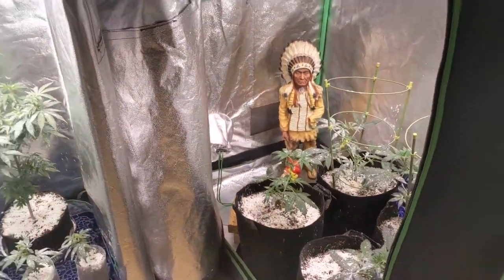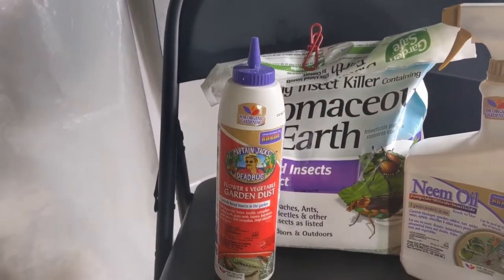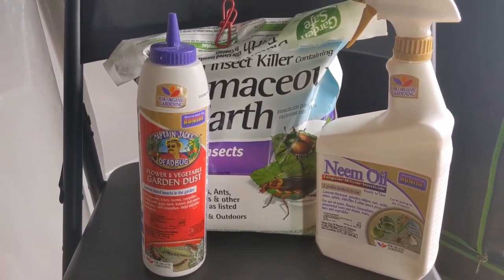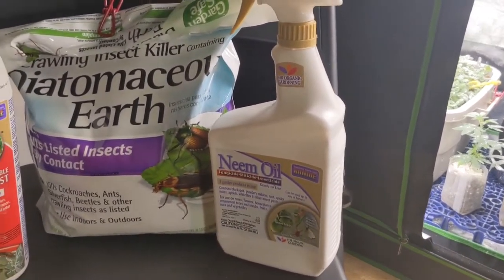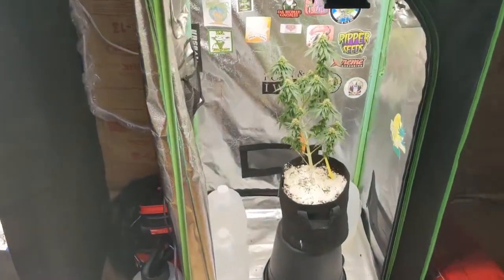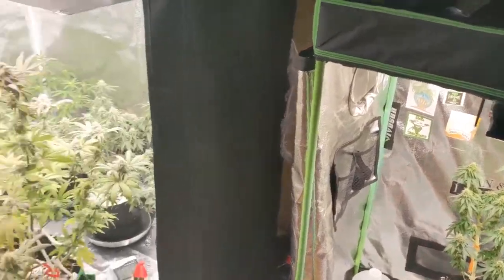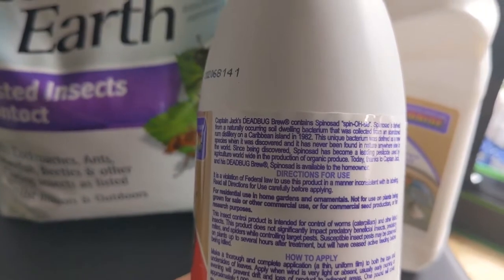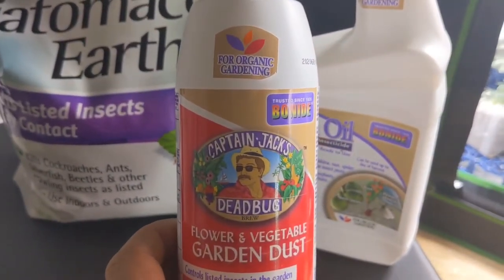Tips On Thrips!!